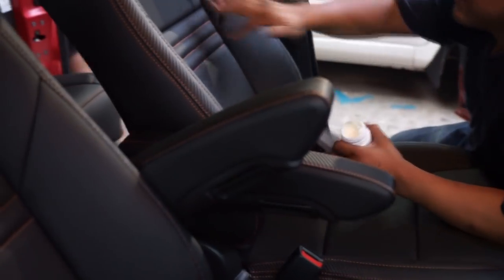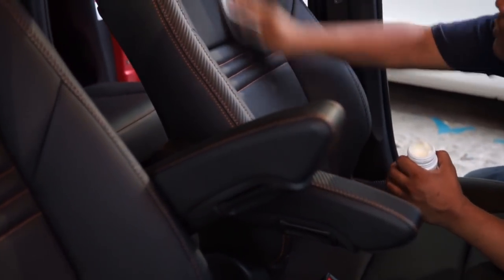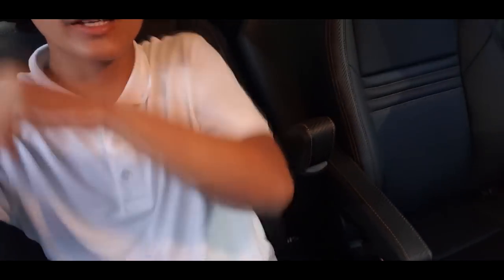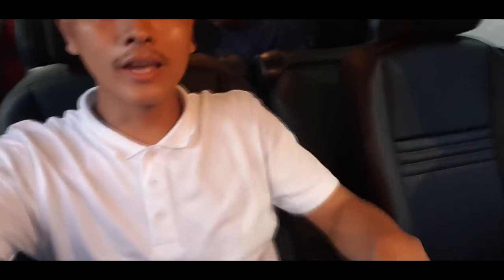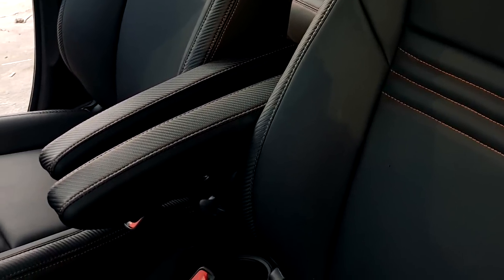SIENTA 2018 GANTI JOK PLUS PASANG ARMREST SPESIAL DISCOUNT